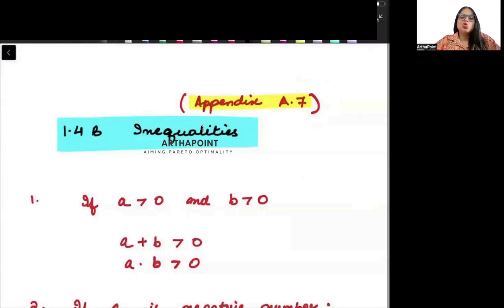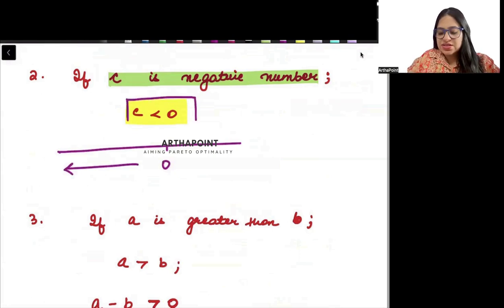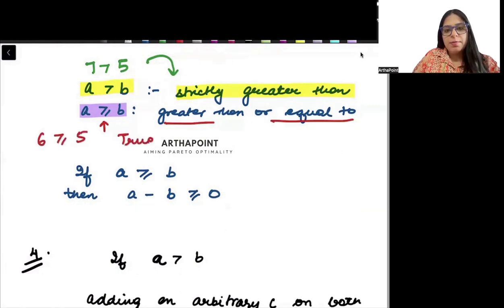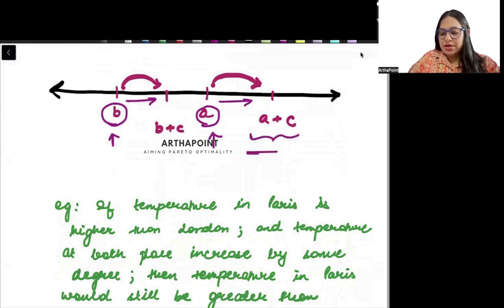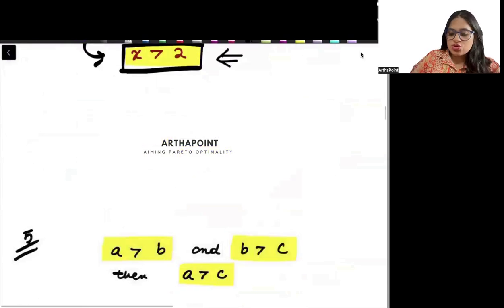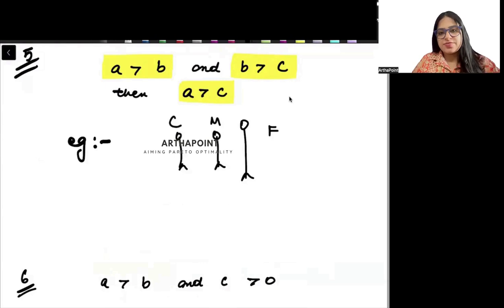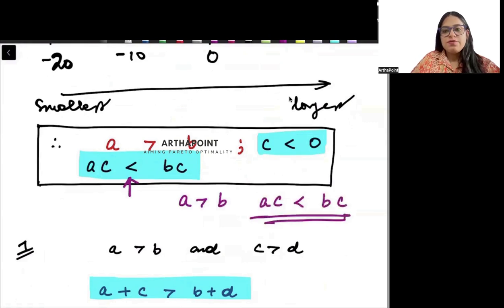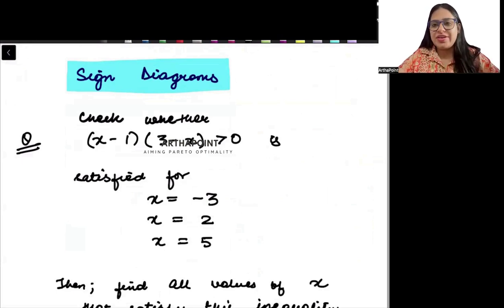Sec 1.4 Part B | Sydsaeter & Hammond | Rules of Inequality | BA(H) Economics Sem 1 MME DU Coaching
Welcome to Lecture 4 of the lecture series on Mathematical Methods for Economics, offered to students pursuing bachelors in Economics in their Sem 1.

The textbook used for this lecture is sydsaeter and hammond Mathematics for Economic Analysis.

In this lecture, we refer to section 1.4 of this book "Scientific Methods in the Empirical Sciences" and cover real number system.

You can get access to these notes by downloading our app "Arthapoint"